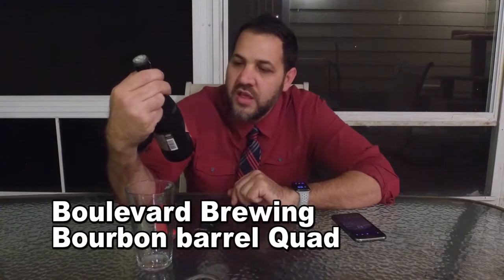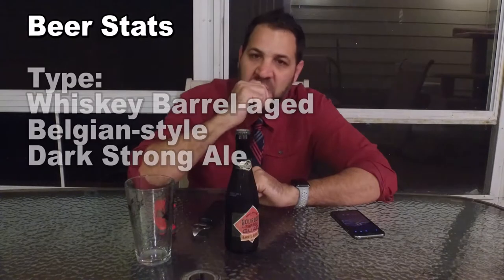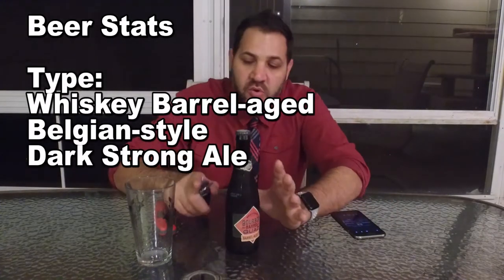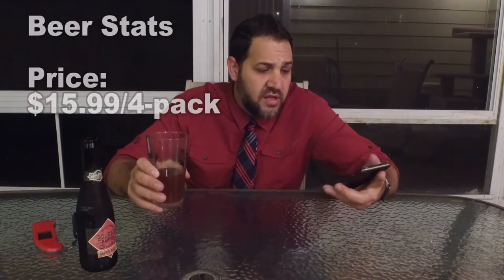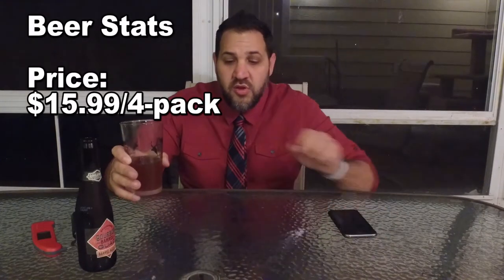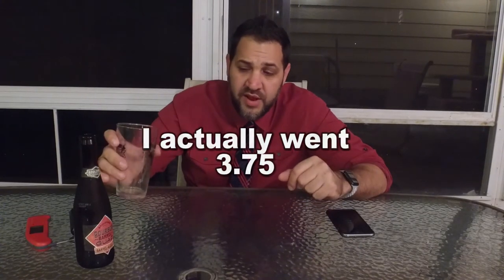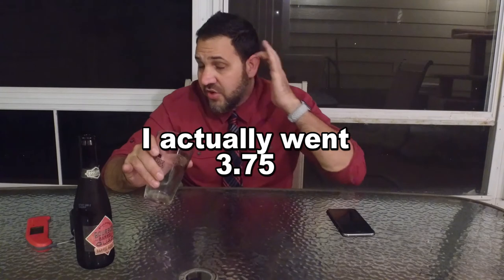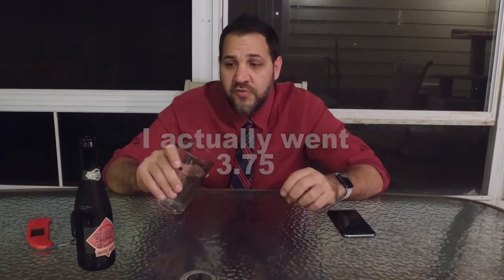Boulevard Brewing - Bourbon Barrel Quad Review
This beer for Boulevard Brewing has a fair amount of complexity due to the bourbon barrel aging. If you're in the mood for something that will pique your taste buds then check this out.